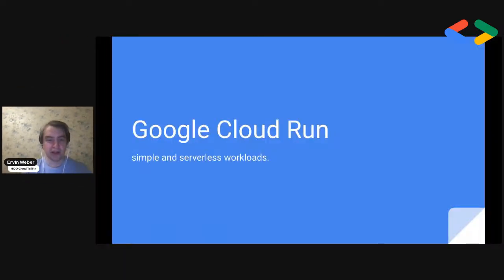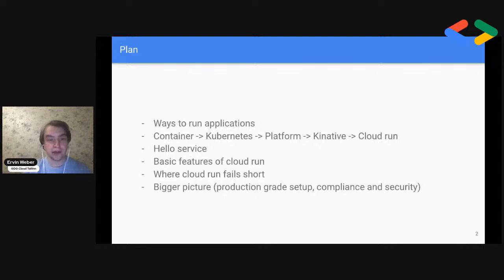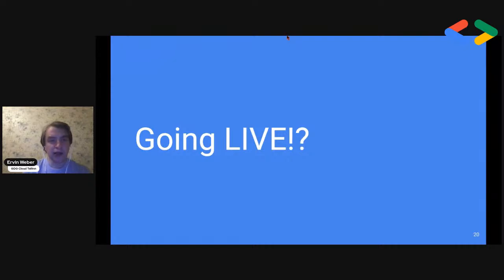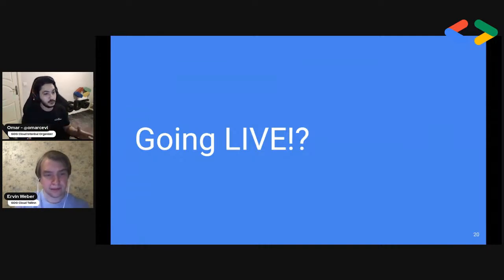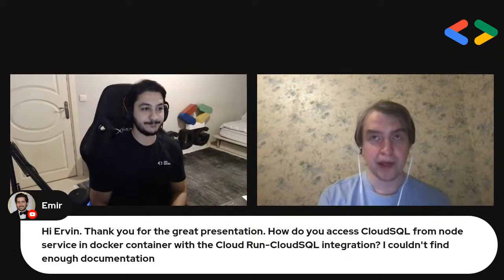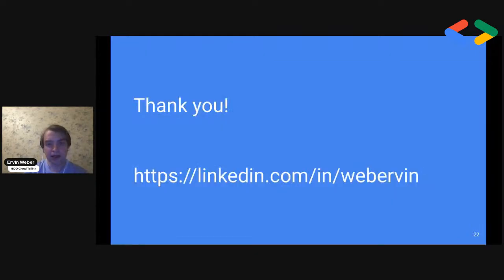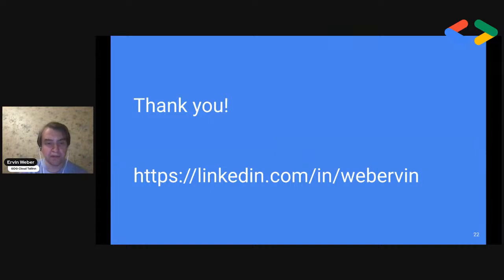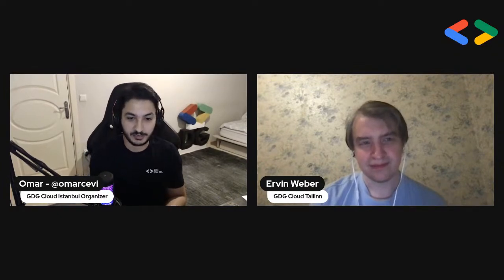Google Cloud Run: Simple and Serverless Workloads / Ervin Weber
In this talk, Ervin Weber will do an obligatory demonstration of a "hello world" application and go through the basic features of the service. Ervin will also show where it falls short and what things a user of this service must be aware of. We will conclude by thinking about using this service in a bigger production system, concentrating on security, compliance, and architectural possibilities.